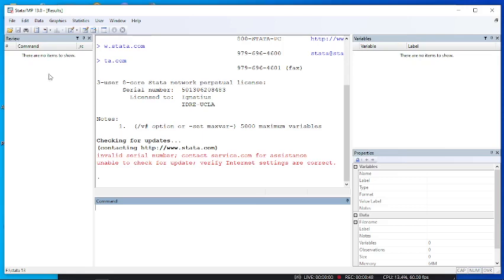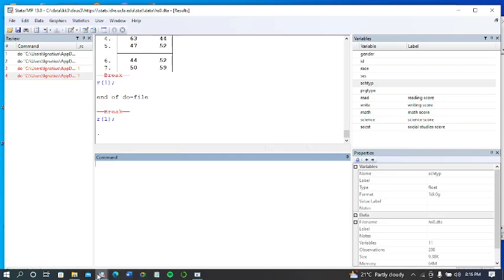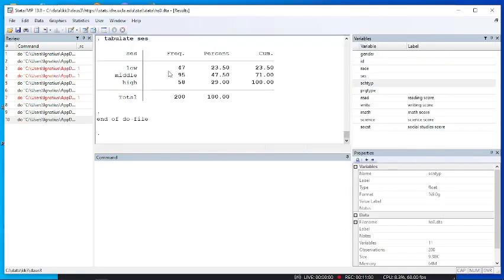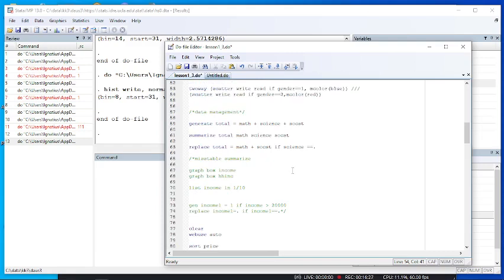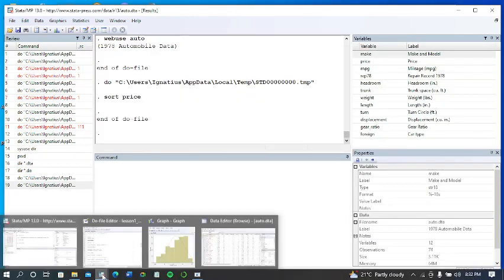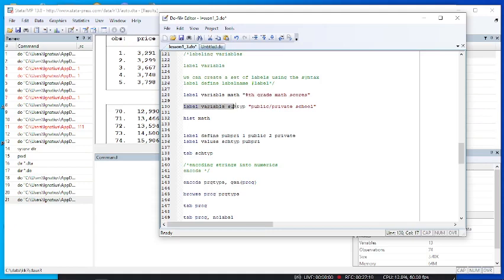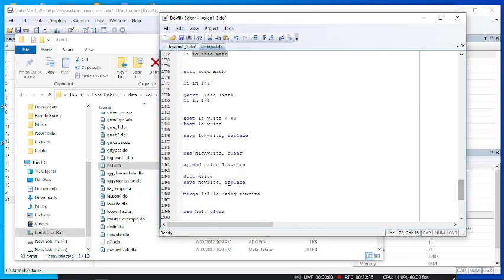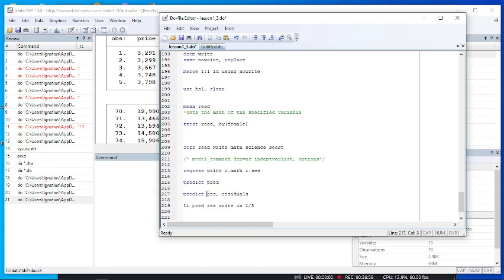Data Analytics with STATA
Intro to Stata interface
Importing data using inbuilt datasets, importing from external sources in csv, xls, dta
Entering data; data editor input function
Data visualization; histograms, boxplots, scatterplots, bar graphs
Data management; creating, transforming and labeling variables
Missing values, outliers, duplicates
T-test for independence
Correlation
Model fitting; linear and logistic regression models